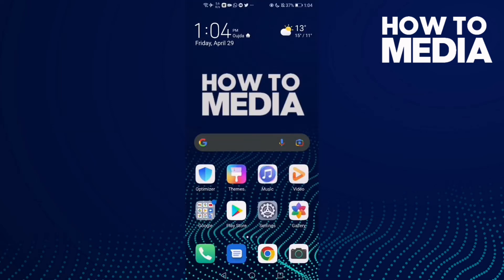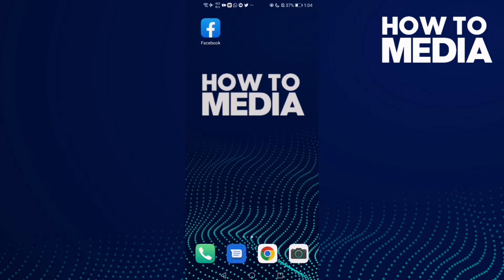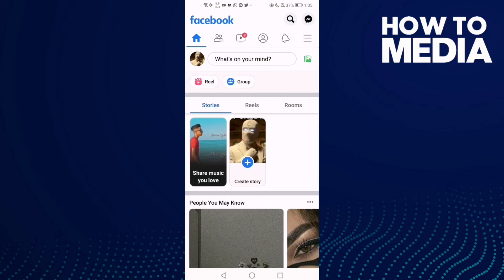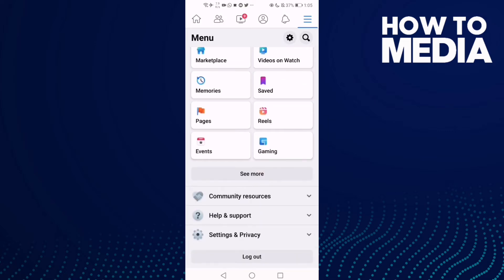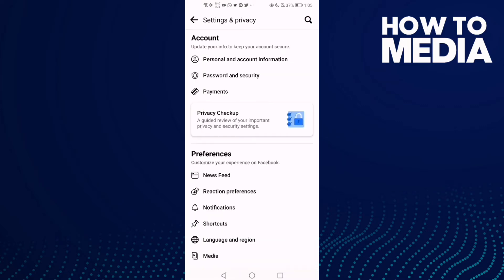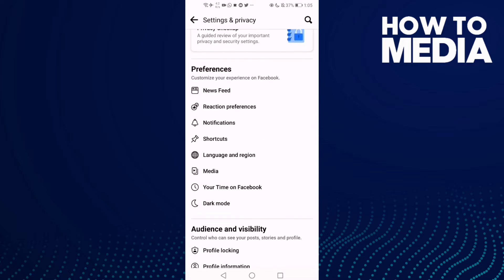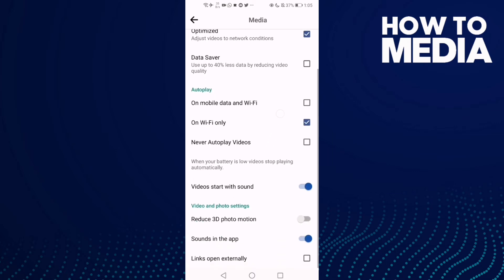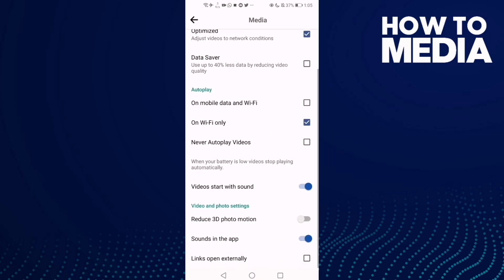How to Turn on Links Open Externally on Facebook Mobile App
in this video we discuss :